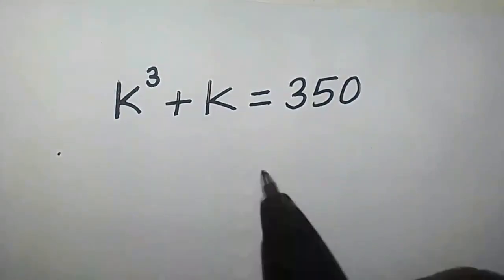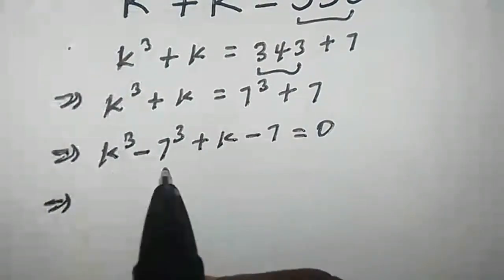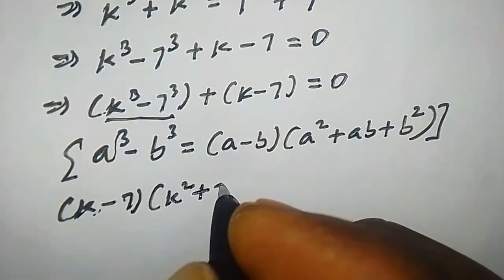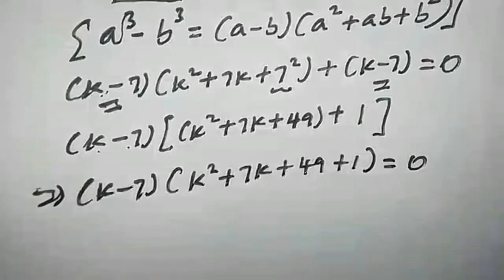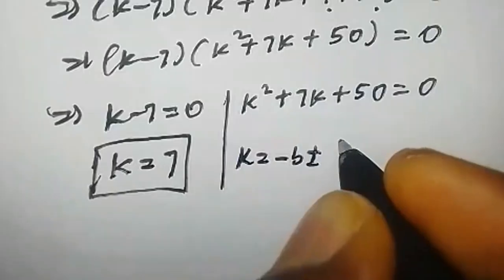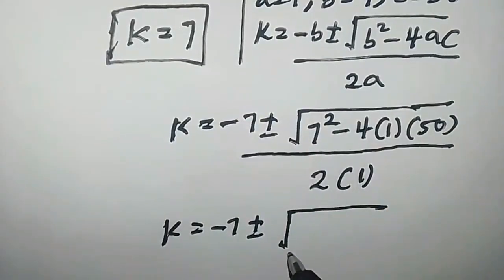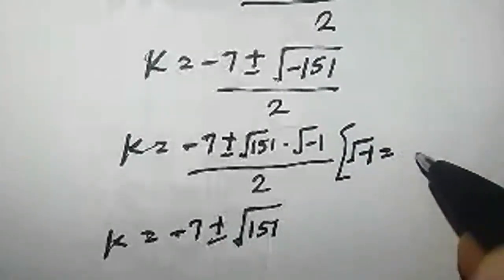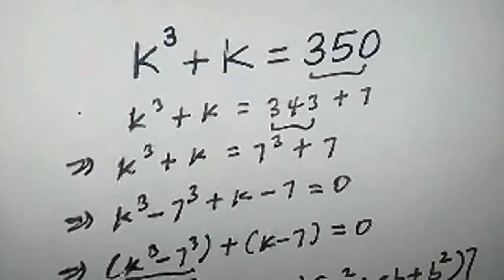Can you solve k^3+k=350 ?